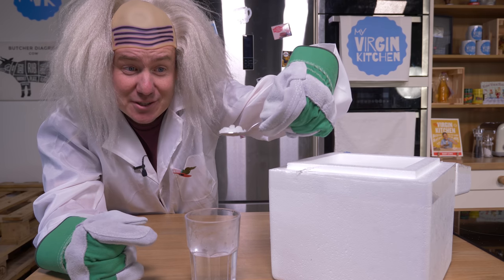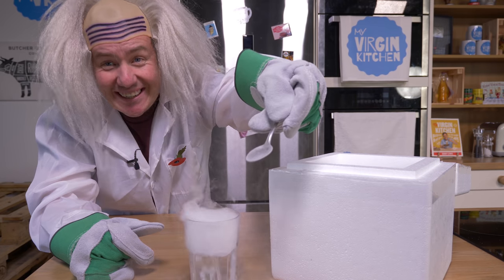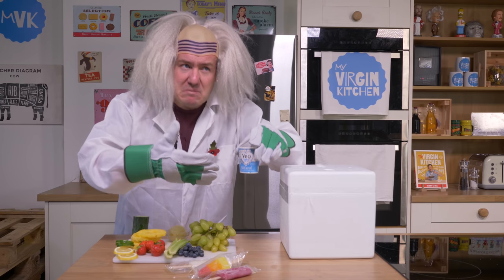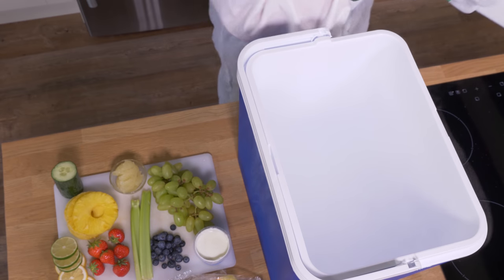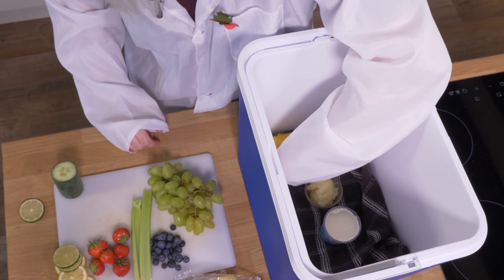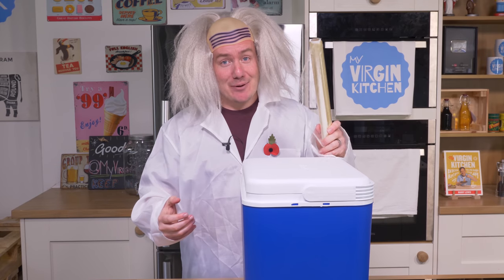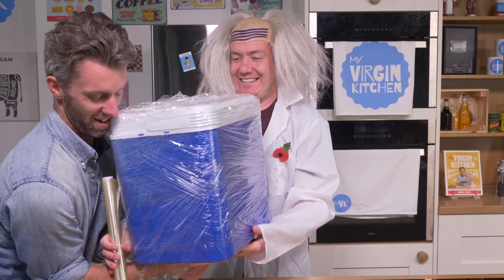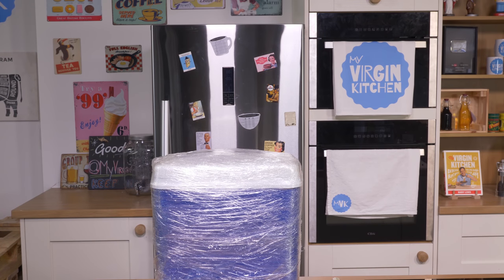Fizzy Fruit | Kitchen Science Testing #2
It's kitchen science time again! This time using dry ice to help turn fruit and random foods fizzy...tangy grapes & zingy strawberries galore, if you try this please be careful!

►Weekly MyVirginKitchen podcast - Search 'myvirginkitchen' on Soundcloud / iTunes & most other podcast providers.

My Virgin Kitchen is a YouTube cooking channel created when I wanted to teach myself how to cook and create a video diary of the journey I have never had a professional lesson & am just your every day chap attempting recipes to inspire you guys to try too. I upload 2 recipe videos per week, but some fun is had too on Sunday when it is Funday where anything goes. including giant foods, mini foods, taste testing foods sent from around the World, kitchen gadget testing and many more. Any requests for recipes / cool stuff you've seen let me know! I try my best to reply to as many comments as possible, but it is hard to as I am busy working on the next video, but please interact with eachother and be respectful :-)